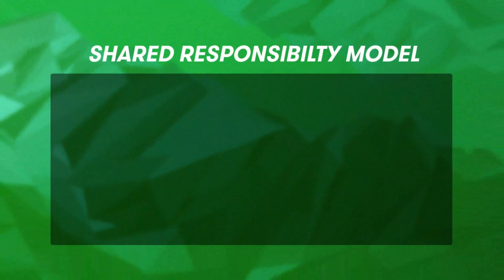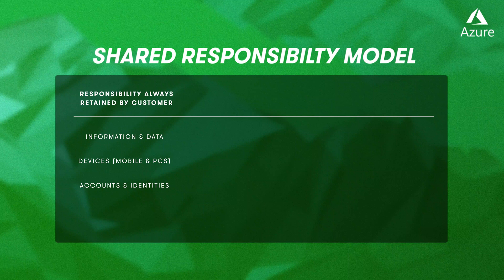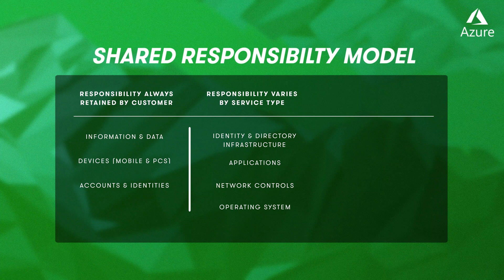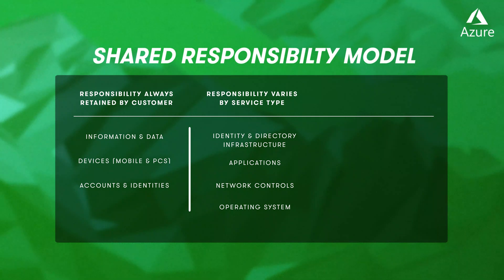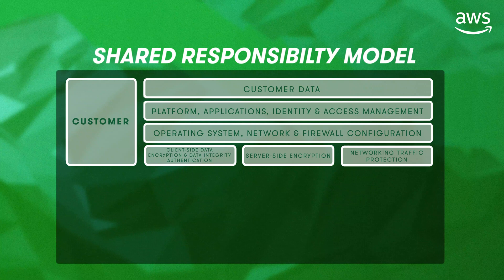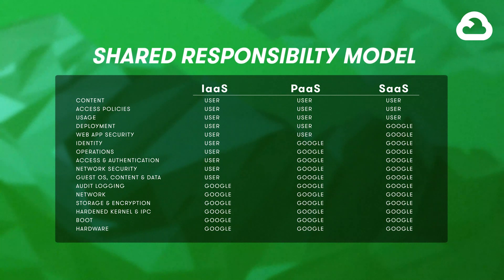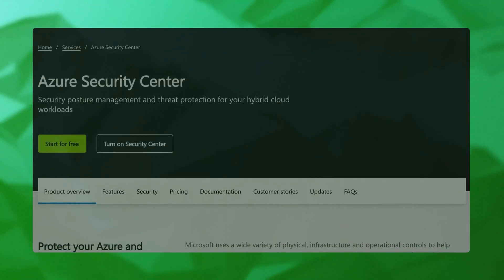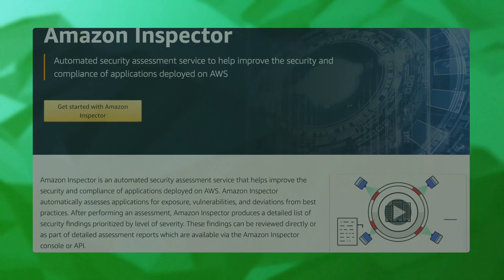Cloud Provider Comparisons: AWS vs Azure vs GCP - Security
In Cloud Provider Comparisons, we take a look at the same cloud services across the three major public cloud providers - Amazon Web Services (AWS), Microsoft Azure, and Google Cloud Platform (GCP). In this episode we put the focus on security. Often, there’s confusion surrounding cloud security because organizations don’t always know what they’re responsible for. In addition, with security breaches happening around the world, knowing how to secure your resources in the cloud has become a key focus area. Join Riaan Lowe in this episode to learn about the shared responsibility models across AWS, Azure, and GCP, as well as Identity and Access Management (IAM), Platform-as-a-Service (PaaS) data security options, and built-in security and compliance.

Links to everything covered in this episode are provided below.

Timestamps:
0:00 Introduction
0:42 An introduction to cloud security
1:29 Shared responsibility models for Azure, AWS, and GCP
3:39 Identity and Access Management (IAM)
5:02 IaaS Security (DDoS protection, secrets management, virtual private networking)
6:33 Data security (PaaS - IAM policies, firewall rules/IP whitelisting, TLS, TDE)
7:31 Built-in security and compliance
8:26 Marketplace support for cloud security

- Sign up for a free ACG account - get access to free courses and content